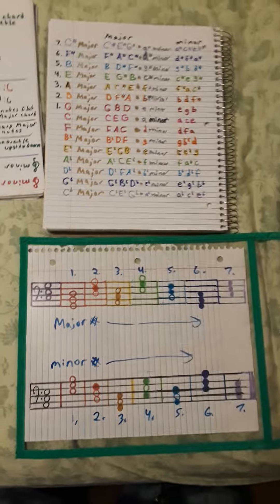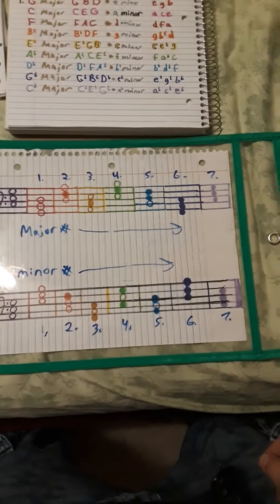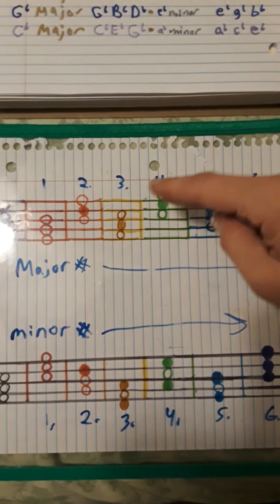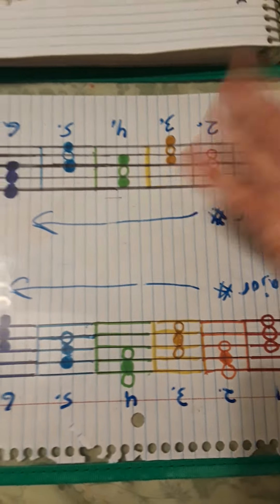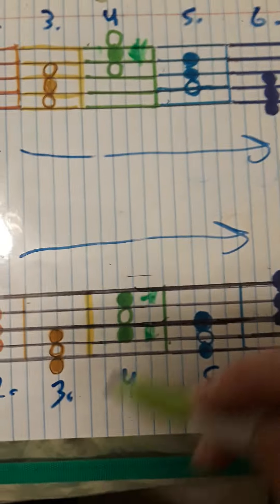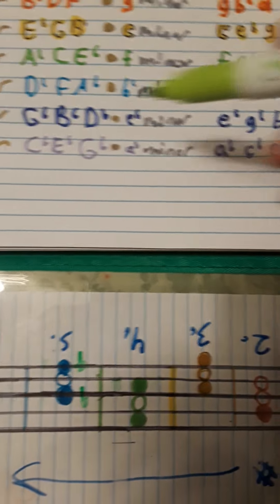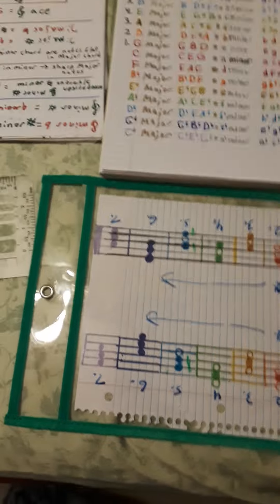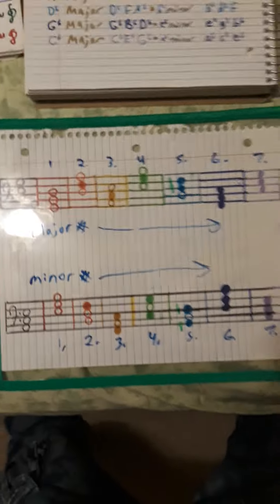Major sharps as minor flats chords upside down on bass clef pattern and vice versa 20220822 134325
Minor triad chord with sharps on bass clef read upside down on bass clef with flats instead of sharps is the Major triad chord that has the same number of flats in its key signature as the minor chord has except with sharps.